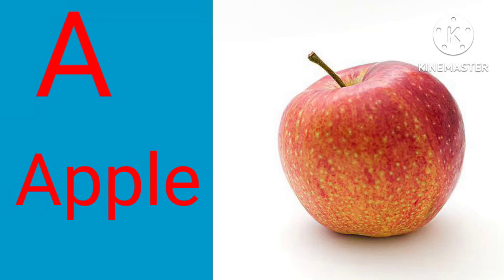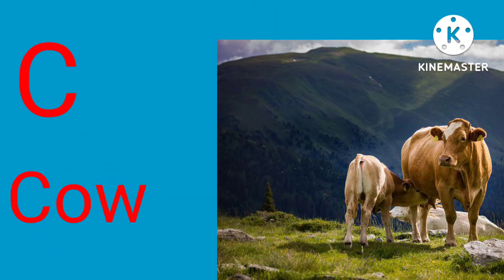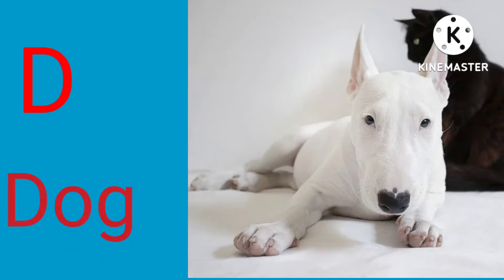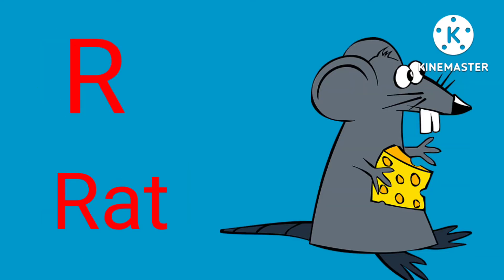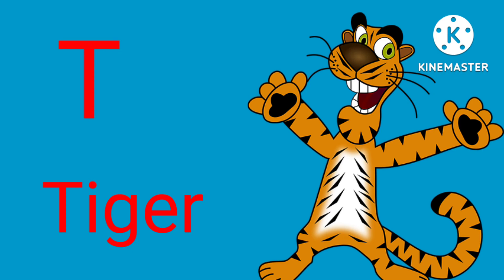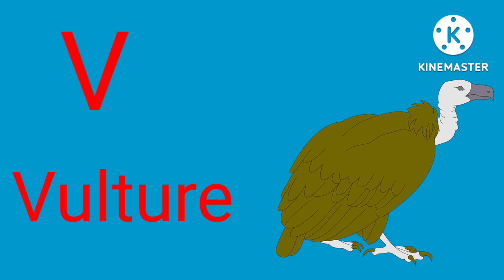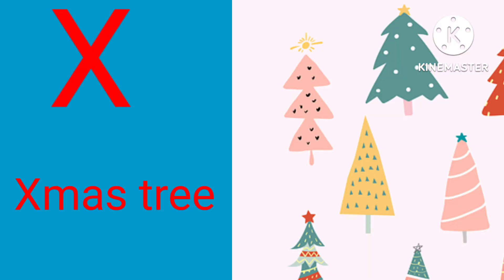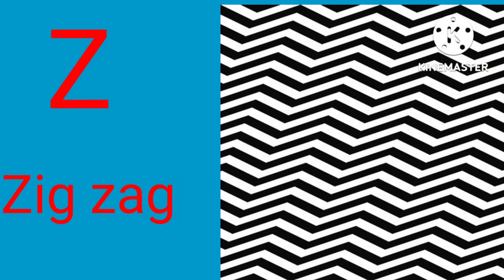A for apple b for ball,abcd,alphabet song | Alphabets for kids, छोटे बच्चों की पढ़ाई, kids class